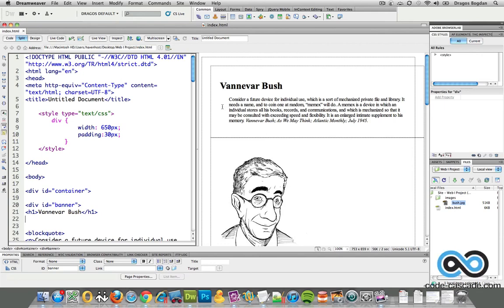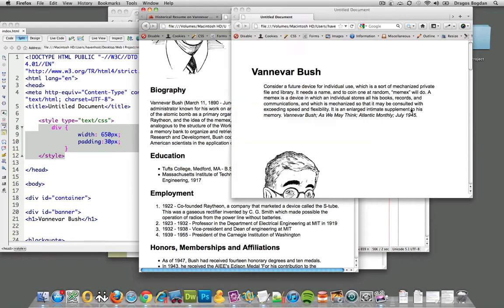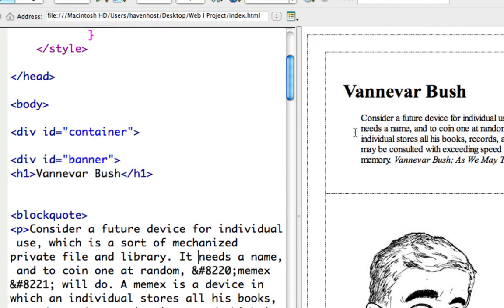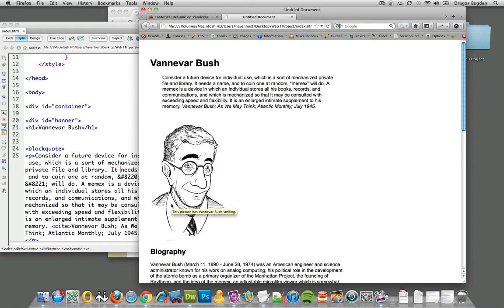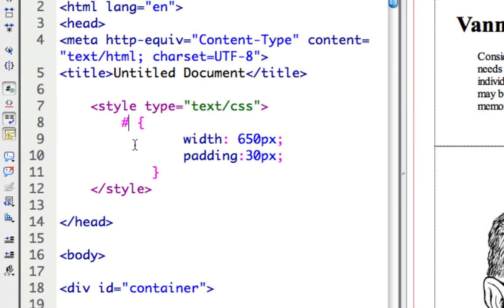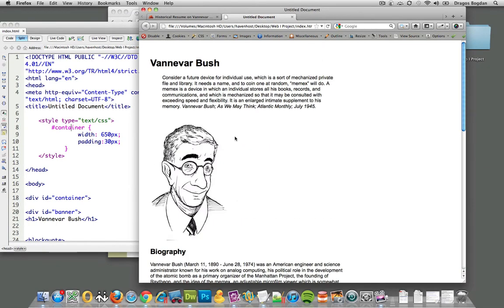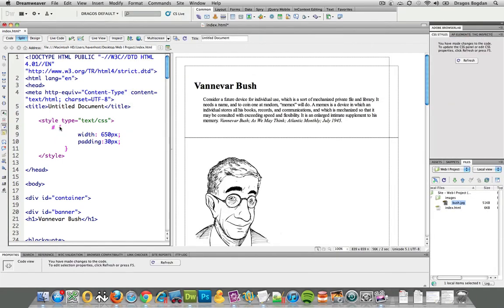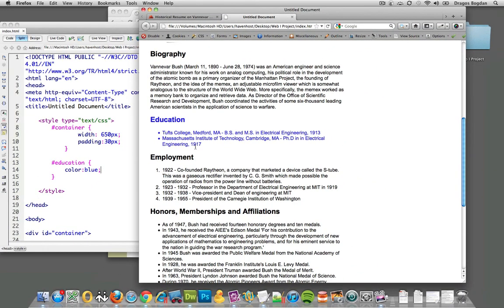(17/35) Targeting IDs in CSS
This video will explain how to target an element on a webpage using its ID.